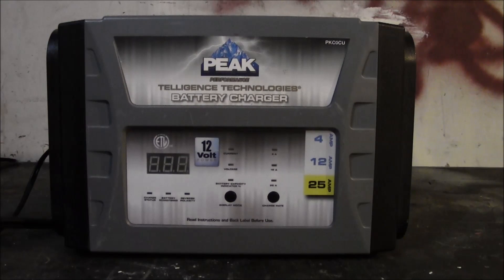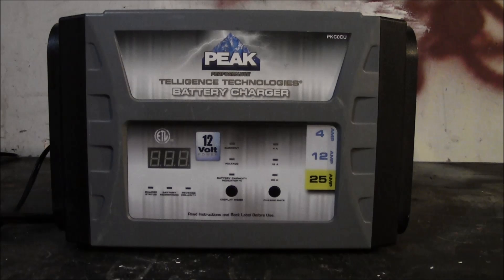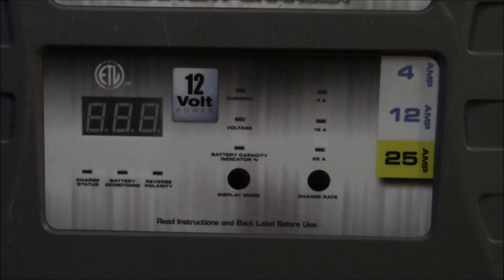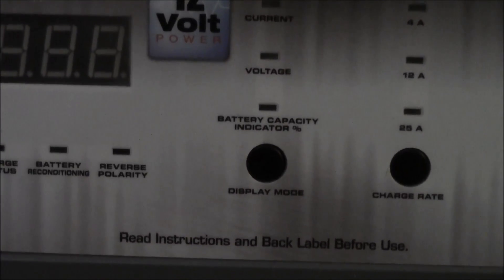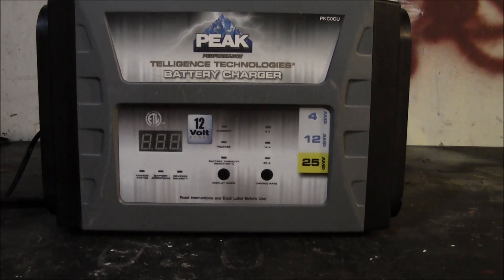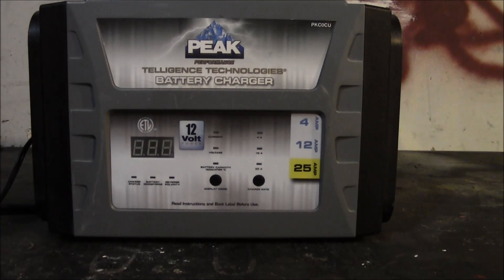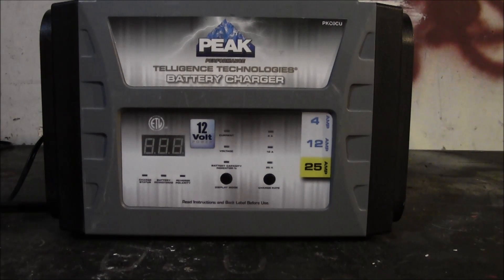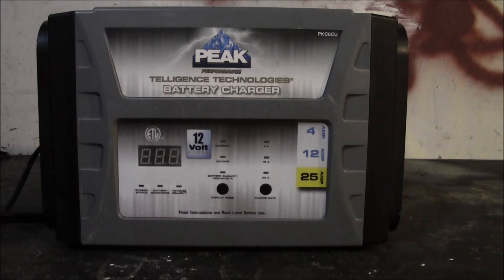What you need to know about battery chargers part 3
Battery chargers
Battery maintainers
Smart Charger
Intelligent Charger

fwh79